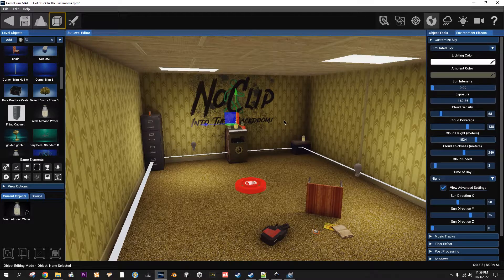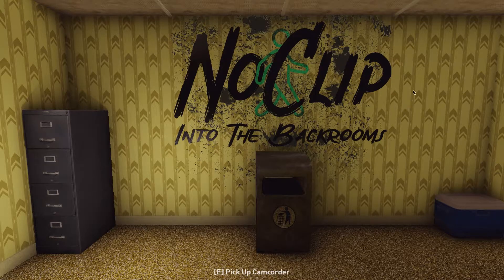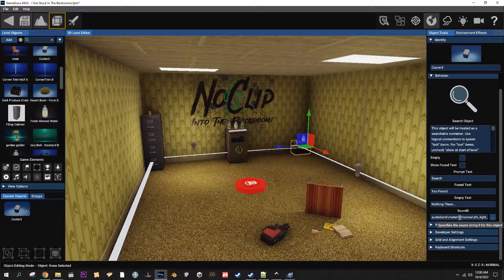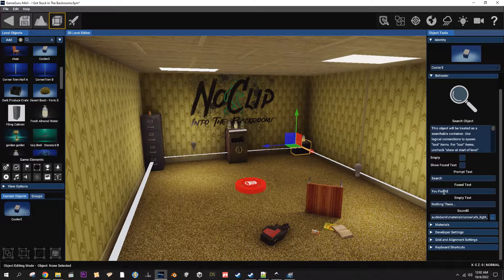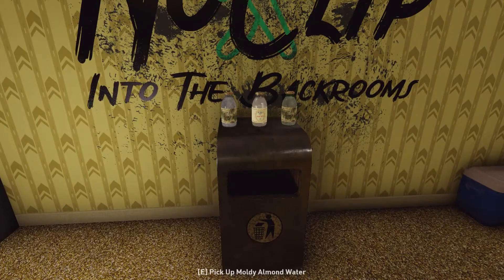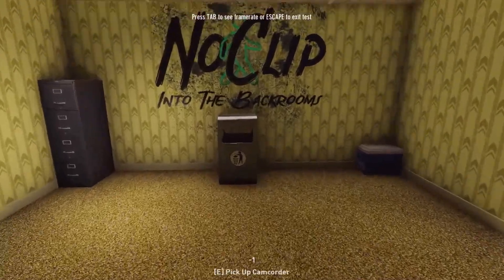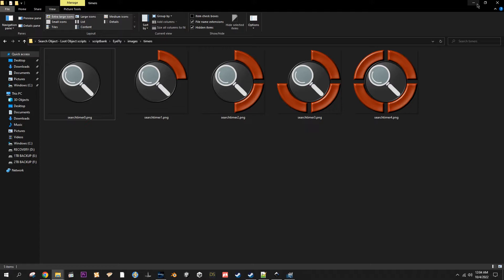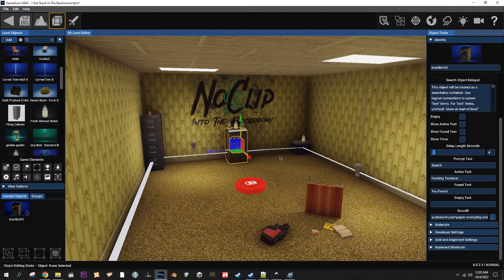Search Object Scripts For GameGuru Max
In this video I go over how to use my Search Object scripts.